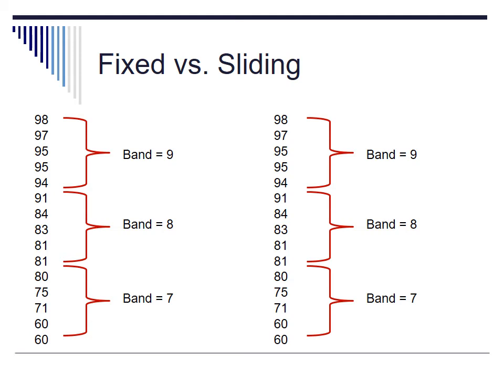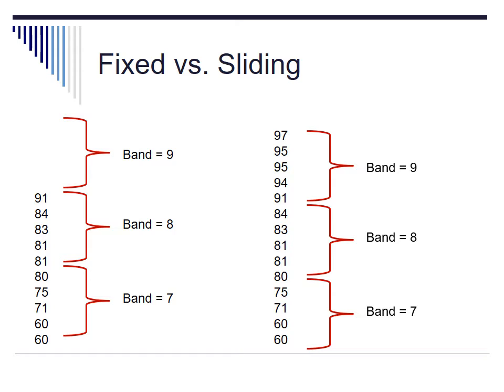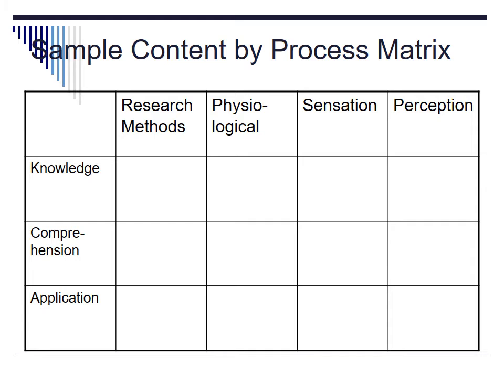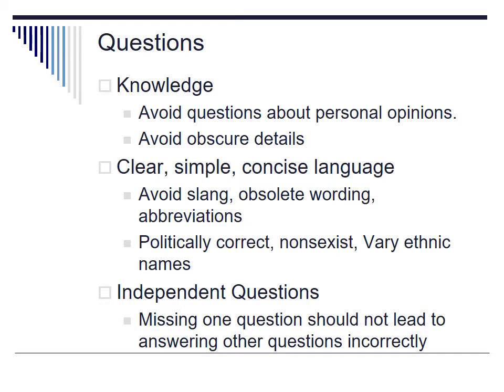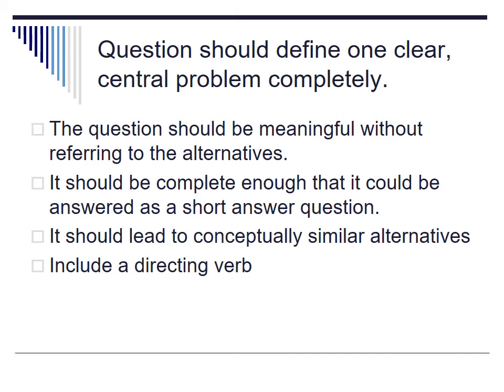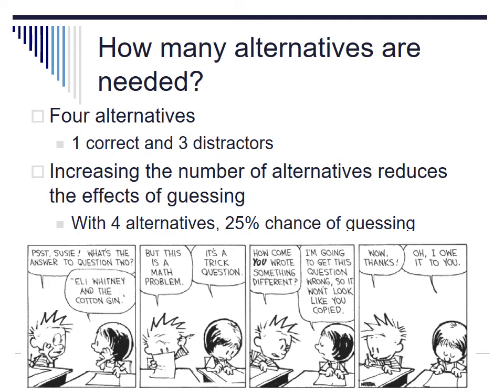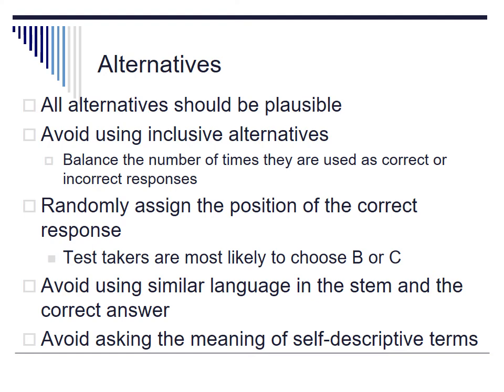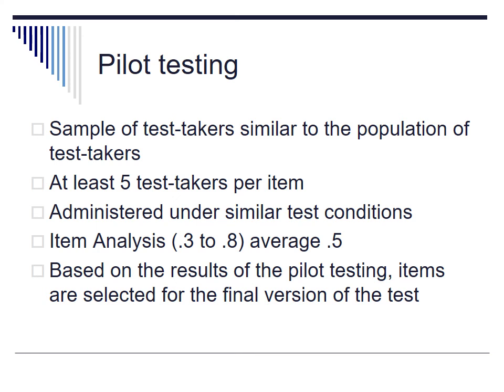Decision making Tests 2nd Half Video